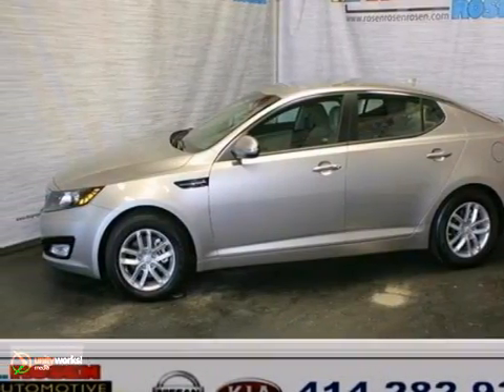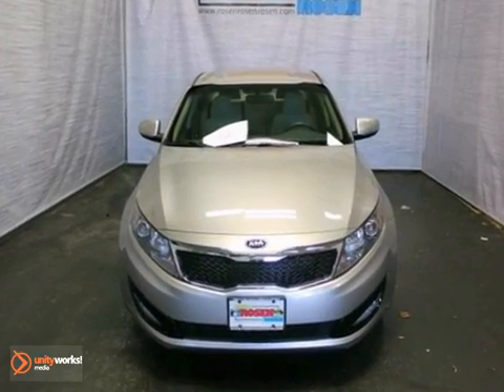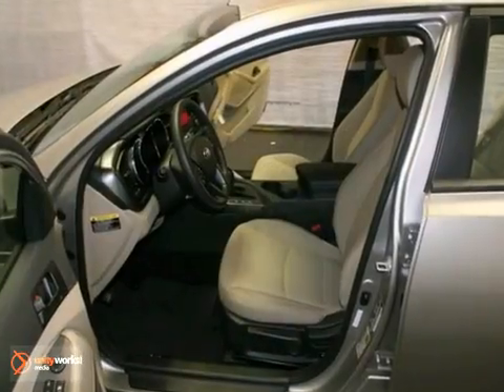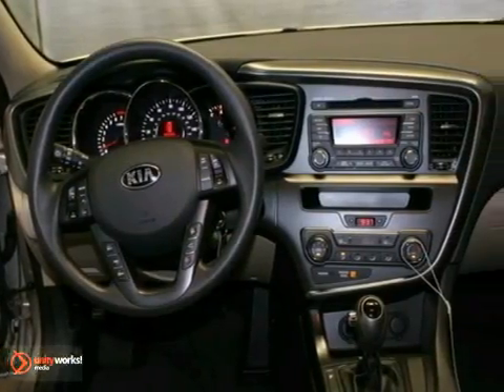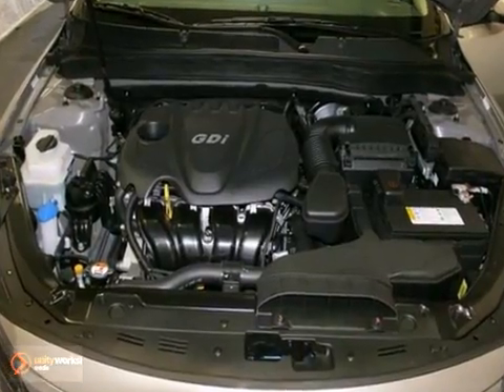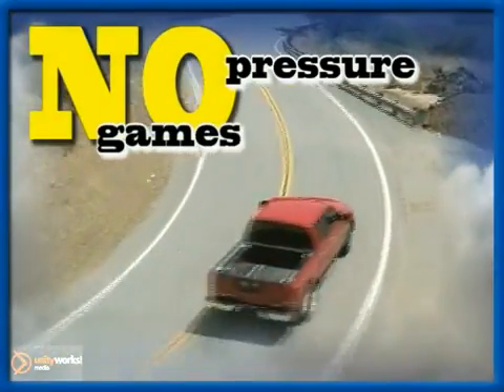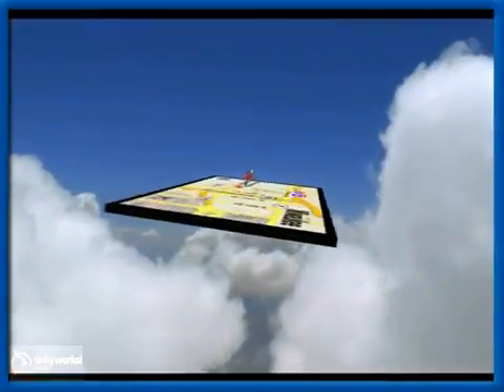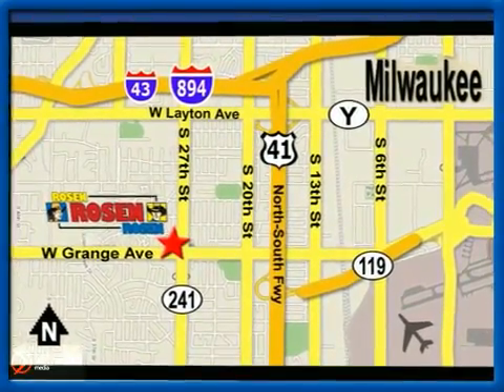2013 Kia Optima 25211A in Milwaukee Waukesha, WI - SOLD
SOLD - If you are looking for real value on a great used car, Rosen Nissan Kia of Milwaukee invites you to call and make an appointment to view this 2013 Kia Optima, stock# 25211A. We are conveniently located near Milwaukee Waukesha, WI and known for our great selection, reliability and quality. Call to take a look at this 2013 Kia Optima today.

5505 South 27th street
Milwaukee Waukesha WI, 53221